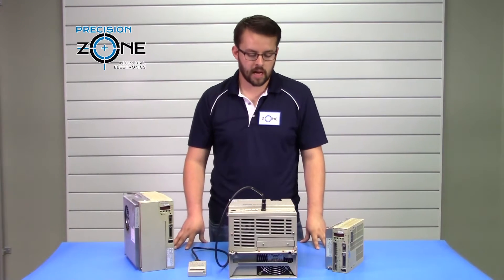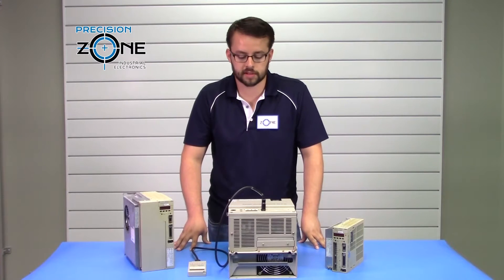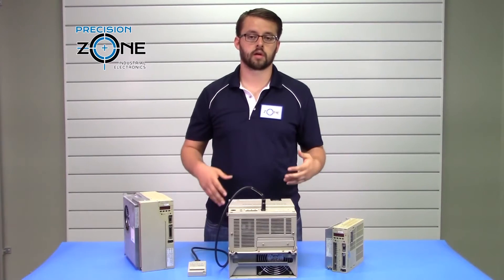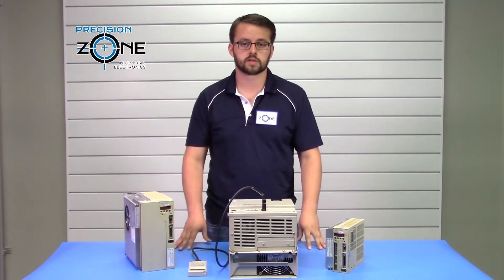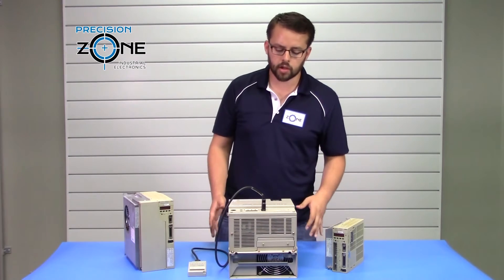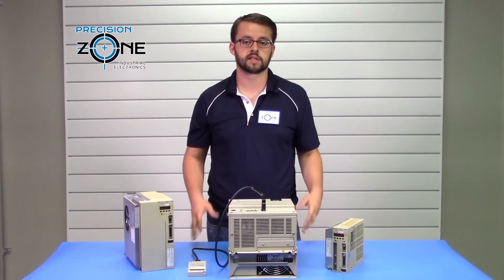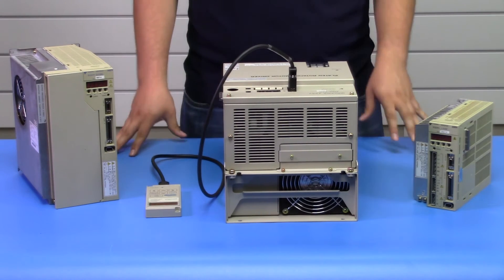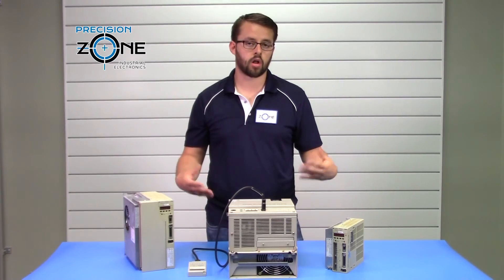Drive AC Servo Yaskawa SGDH Sigma II series alarm codes Part 2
🚨 Yaskawa SGDH Sigma II Series – Alarm Codes (Part 2)
In this video, we continue exploring the alarm codes and fault diagnostics of the Yaskawa SGDH Sigma II Series AC Servo Drive. Understanding these alarms is crucial for maintaining system performance and preventing downtime in industrial automation.

📌 Common Alarm Codes (Part 2)
🔹 A.71 – Overspeed Detection – Motor speed exceeds the set limit.
🔹 A.72 – Position Deviation Excess – Position error surpasses the allowable threshold.
🔹 A.73 – Encoder Signal Error – Fault in the encoder wiring or feedback.
🔹 A.81 – Regenerative Overload – Excessive regenerative energy detected.
🔹 A.90 – Main Circuit Power Failure – Power loss or internal fault in the drive.
🔹 A.95 – Parameter Memory Error – Issues with the internal EEPROM storage.

📌 Troubleshooting Tips:
✔️ Verify motor wiring and encoder connections
✔️ Check drive parameters and power supply stability
✔️ Inspect for short circuits or grounding issues
✔️ Reset the drive and observe if alarms persist

🏭 Applications of Yaskawa SGDH Sigma II
✅ CNC Machines & Robotics
✅ Automated Material Handling
✅ Precision Manufacturing
✅ Semiconductor & Packaging Systems

🔧 Experiencing Persistent Alarms?

Precision Zone provides:
🔹 Professional drive repair & troubleshooting
🔹 Encoder & servo motor diagnostics
🔹 Quick turnaround on repairs & replacements

📞 Contact our team today!